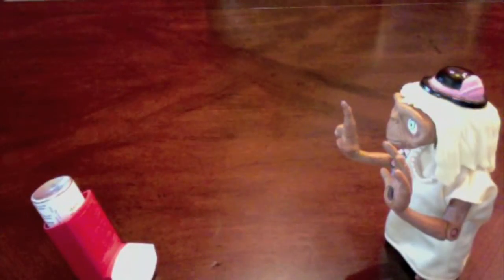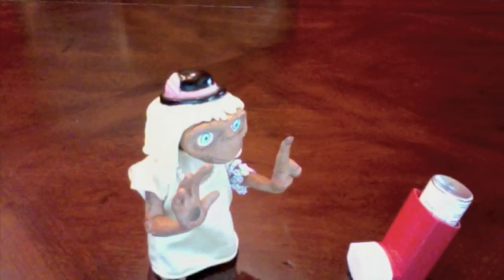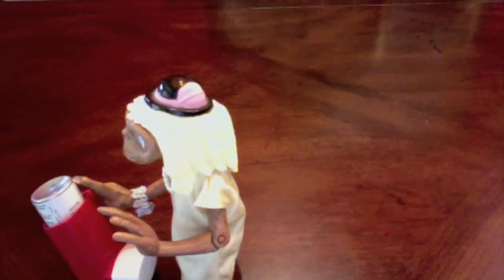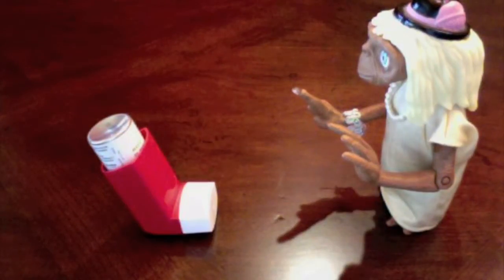Tiny Tales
watch the whole thing it gets better.